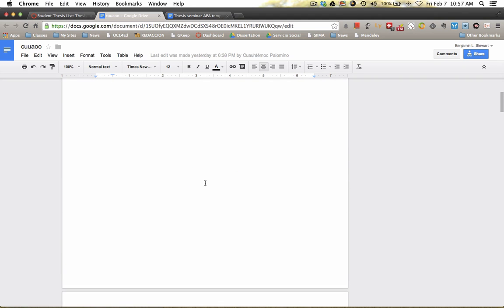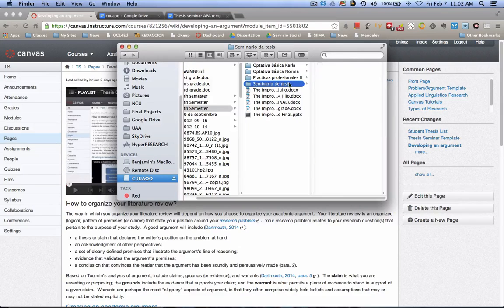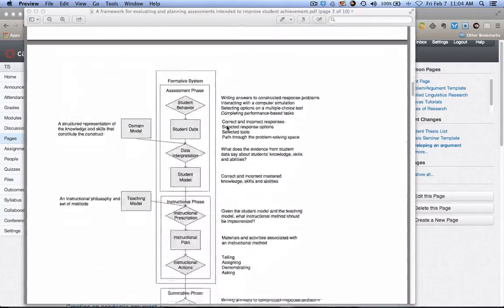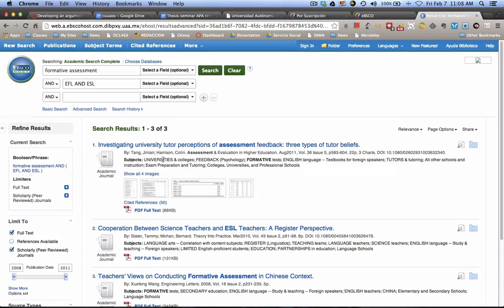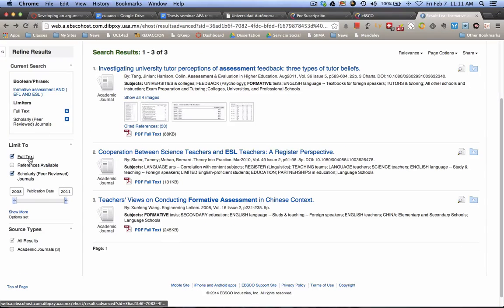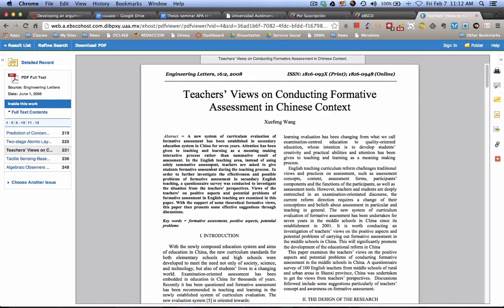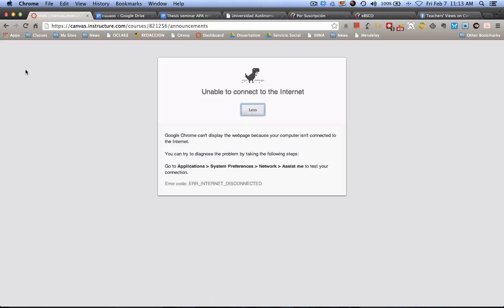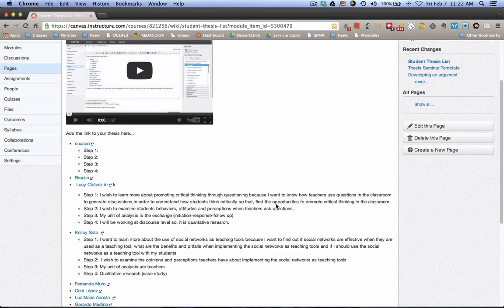Thesis Seminar: Cuauhtemoc (week 2)